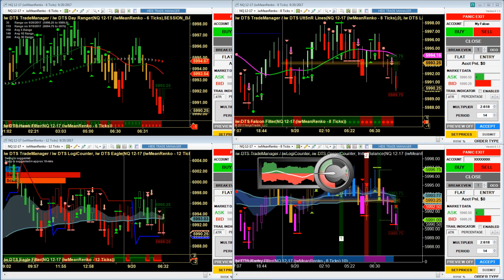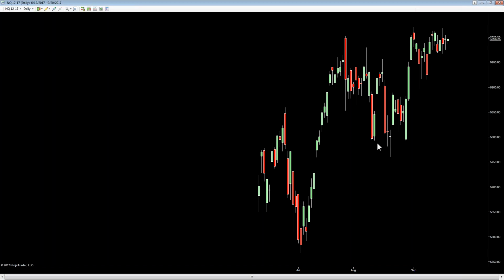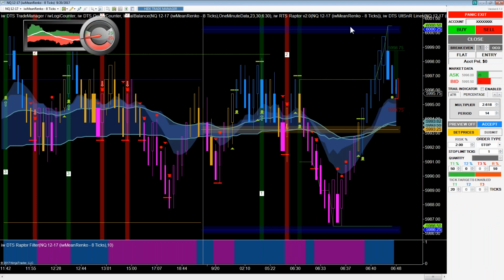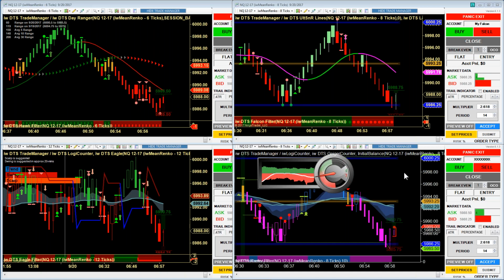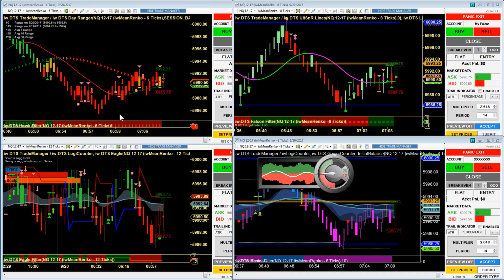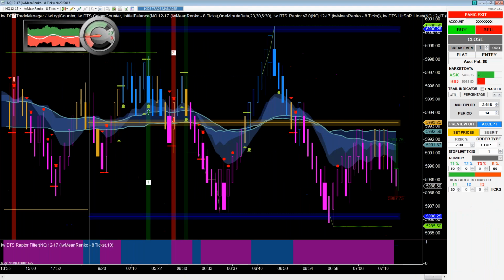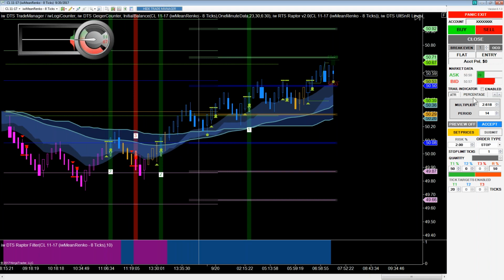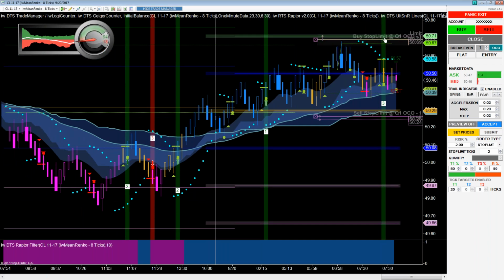SEPT. 20, 2017 Indicator Warehouse Account Growth Training Room